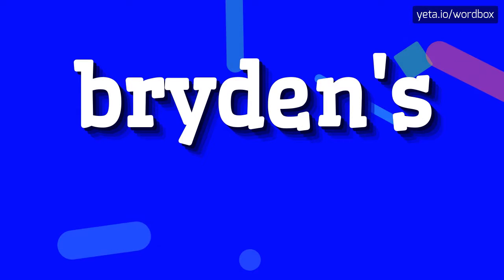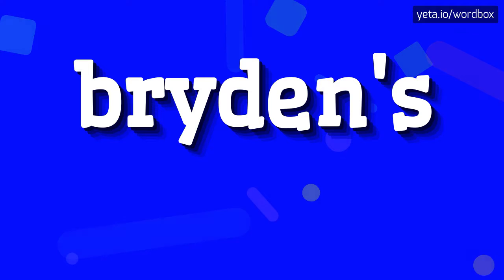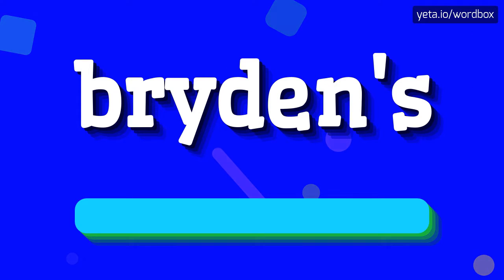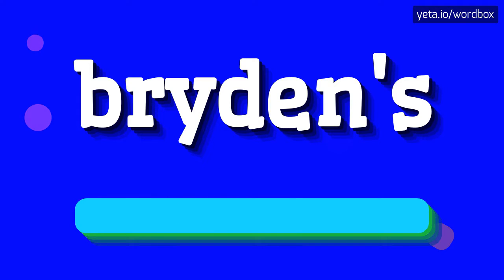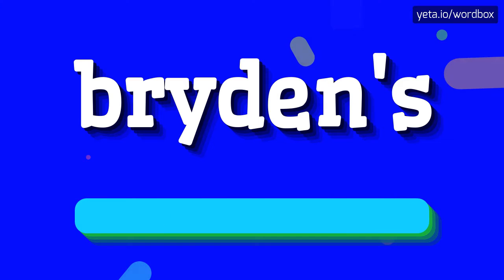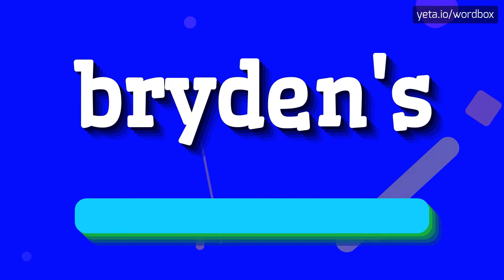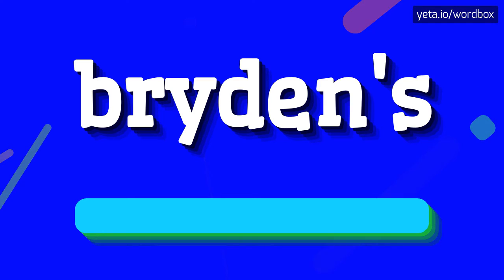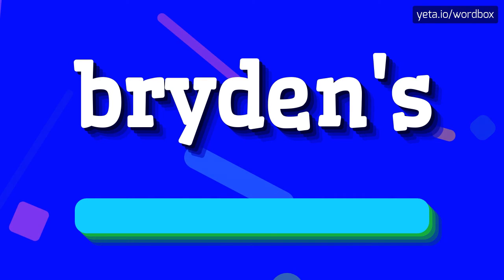BRYDEN'S - HOW TO PRONOUNCE IT!?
Watch how to say and pronounce "bryden's"!